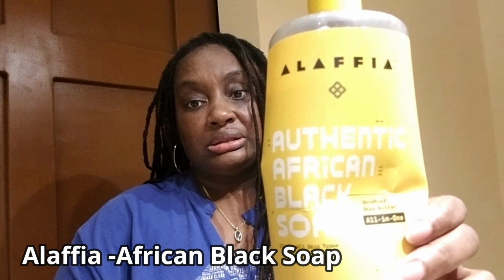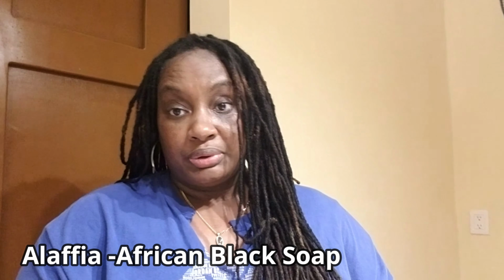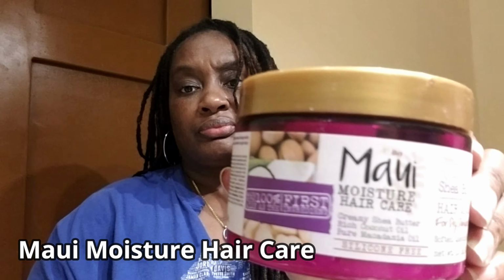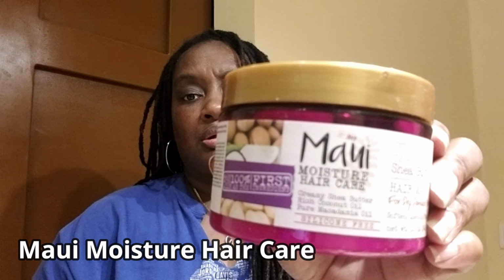Black Hair Care in Mexico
Every few weeks I get a question about my hair, which totally translates to how do I take care of my Black hair while in Mexico. I generally answer the question in the comments but I thought I would take a moment in the pouring Merida rainy season to do a quick video about my Black hair care journey in Mexico. I also share the products that I use and how/why I use them.

I've been on this natural hair journey for many many years and travel has only enhanced the journey between me and my Black hair, now in Mexico.

Alafia Black Soap
Maui Conditioner
As I Am

► WHO WE ARE:
Wandering Soup is the  home for Kat, Amber and our family. We are Black Lesbian Expats who are  "Wandering" around Mexico and beyond.

Expect vlogs on places we are at and places we are going. With the add on adventures of tasting new things, planning, packing, visas, home searches, products we like and the occasional picture of something that captures our interests. ​